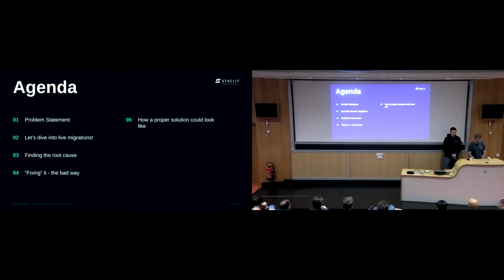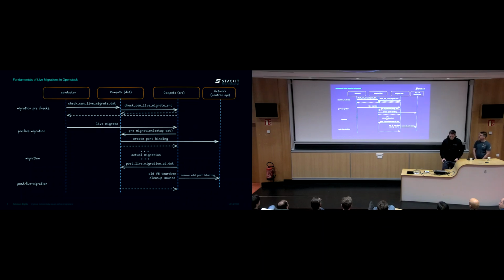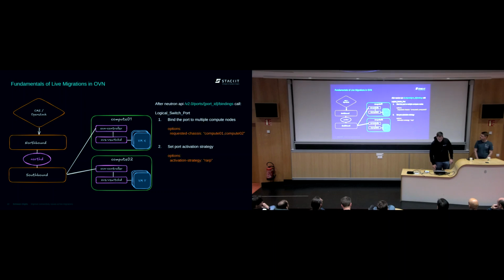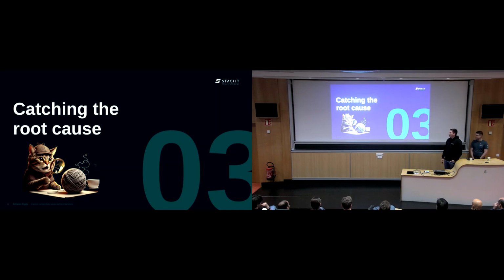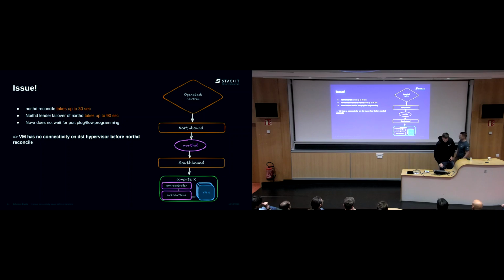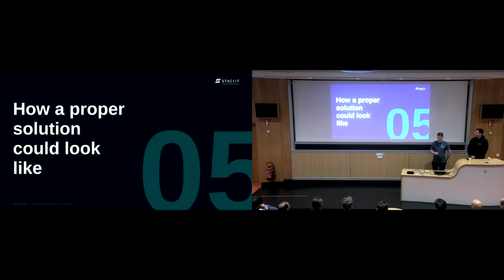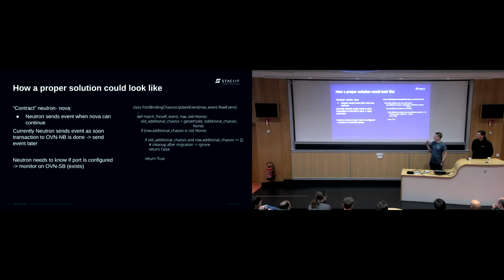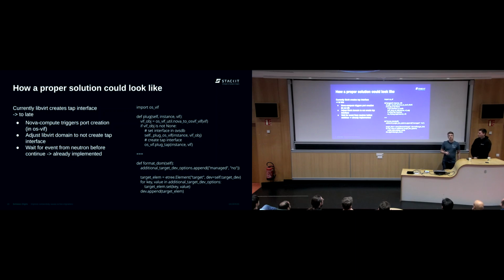Improve connectivity issues at live migrations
Speakers: Stefan Hoffmann, Max Lamprecht

In larger environments with many nodes and lot of requests, OVN can be slow to propagate a change to the nodes. For live-migration of small VMs this often results in network downtime as the instance becomes active on the destination host before its network port is fully configured.

This presentation details our solution to eliminate this connectivity gap with changes to neutron and nova, so the migration process only starts after the network is updated.